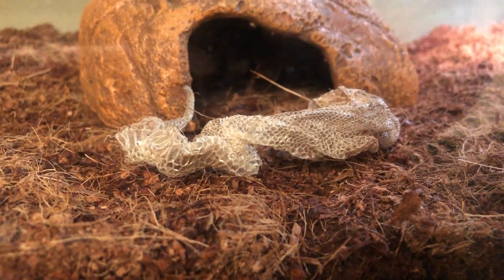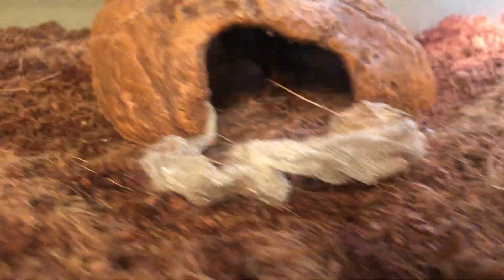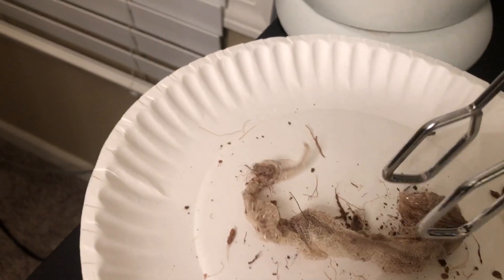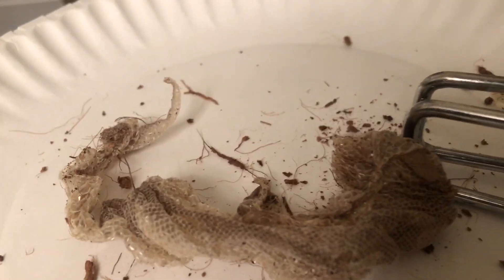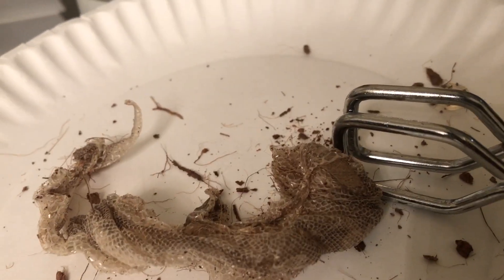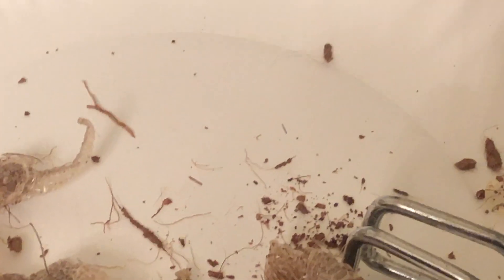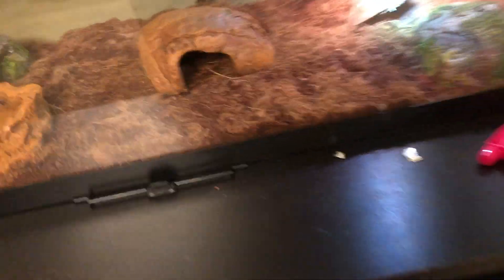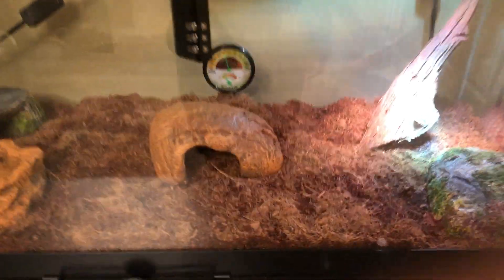A shedding snake! Venom is growing up.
See Venom dead skin. You will see his old skin and then his new skin! This is his first shed ever and he would like it if you watched it.